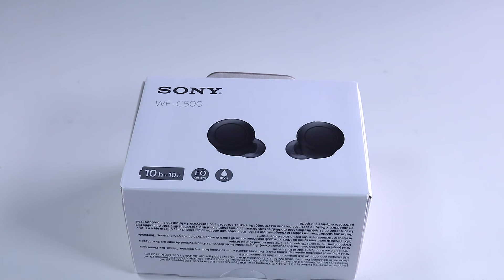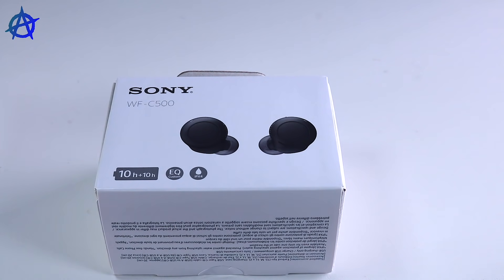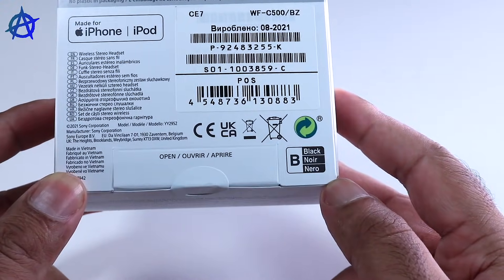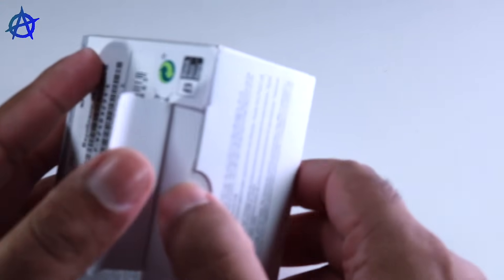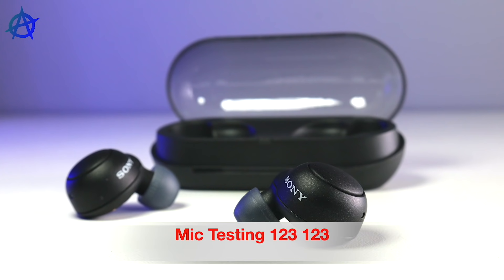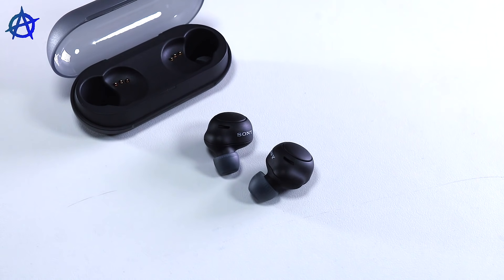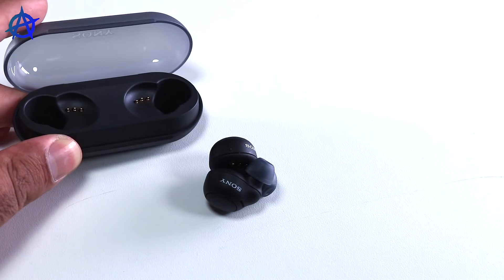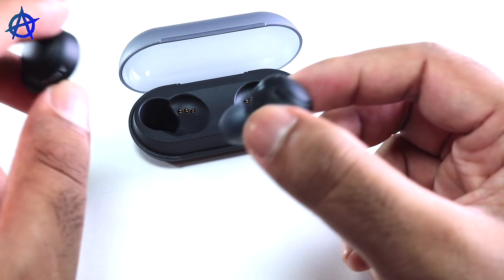Sony WF-C500 Earbuds for $100 | Audio Test | Review | 2021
Welcome back to Avvai k Reviews! Today I take a look at the Sony WF500C .